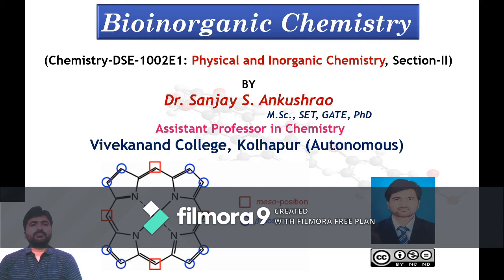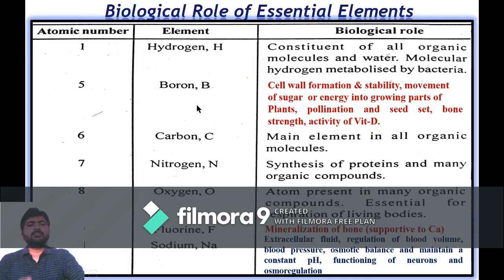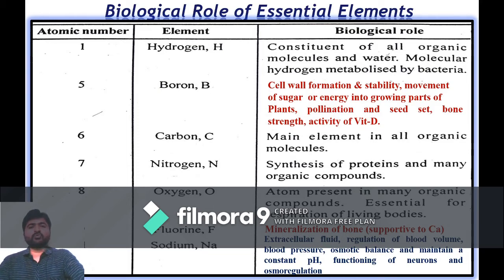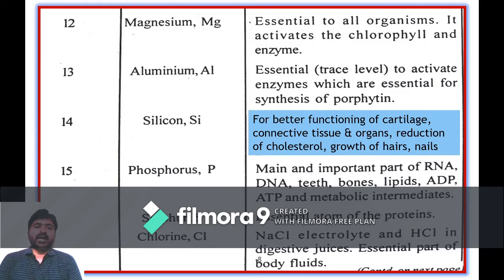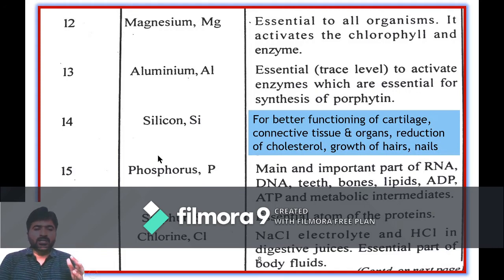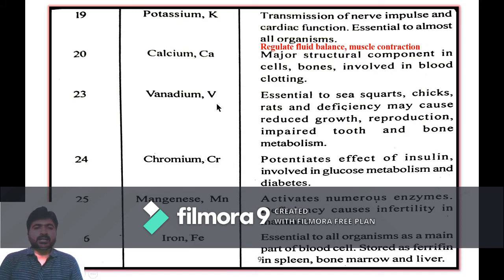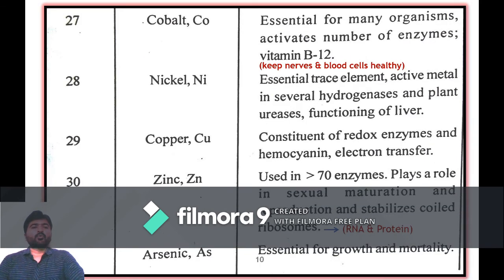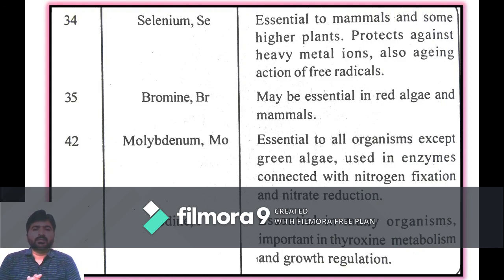Bioinorganic Chemistry-2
In this module the biological role of essential elements is discussed in brief.